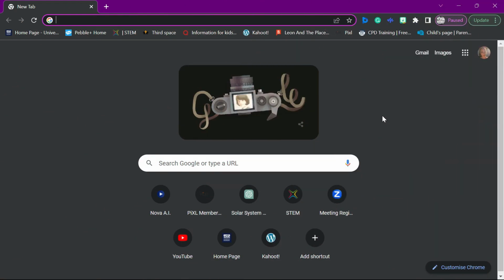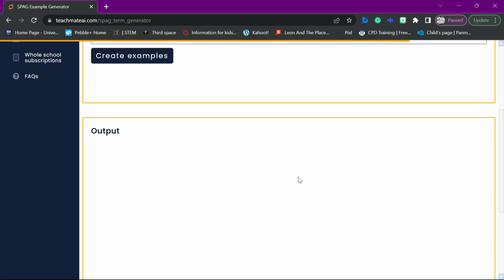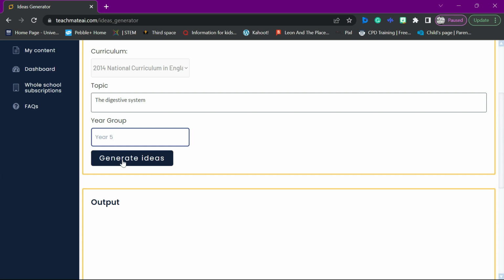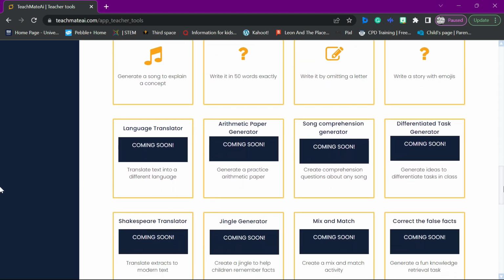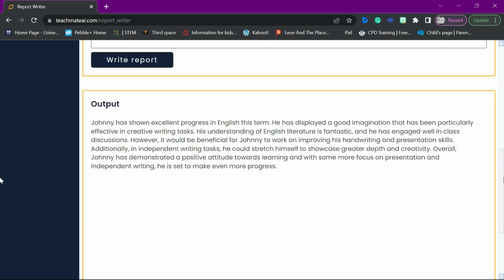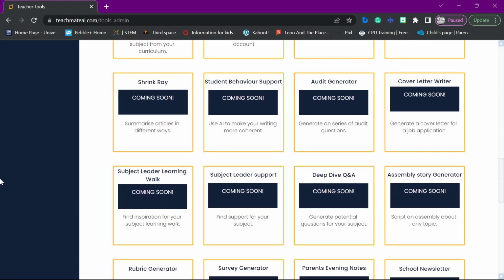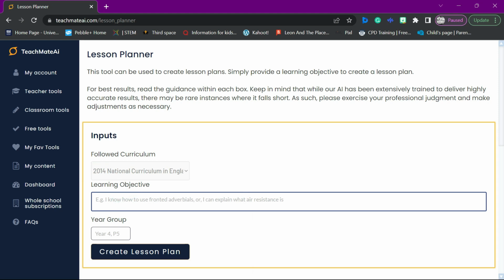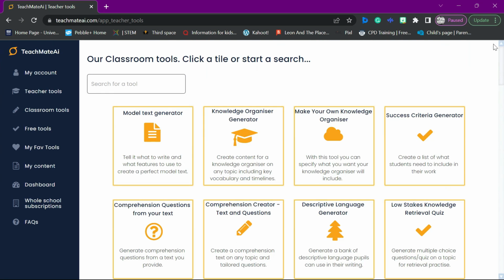Teachmate AI by Mr P.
With reports looming and technology ever changing, Lee Parkinson (AKA Mr P) has come up with a game changing AI website that is going to make your whole life significantly easier. Here are just a few ways I use Teachmate AI to help me in the classroom.

All features, training and information is available from Mr P directly. I strongly encourage you to get on his CPD sessions, or even just follow him on all social media platforms:

Facebook =  ICT with Mr P - Tech to Raise Standards

I do not own the rights to any of web pages featured in this video, I just wanted to share some of the benefits of this incredible website and encourage you to purchase a subscription or at least sign up to access the free tools!